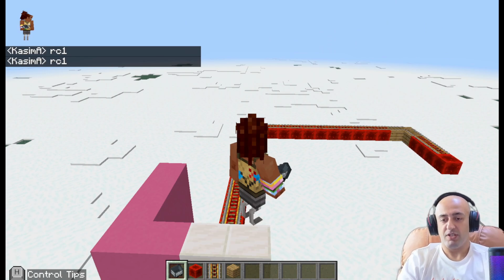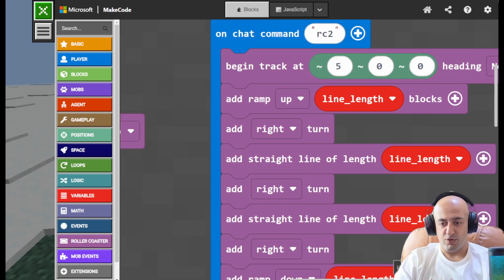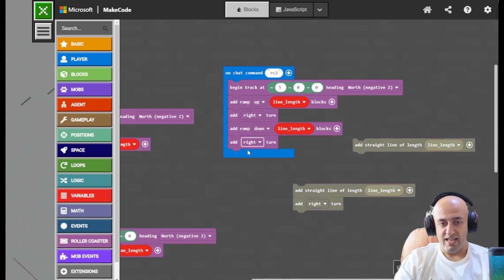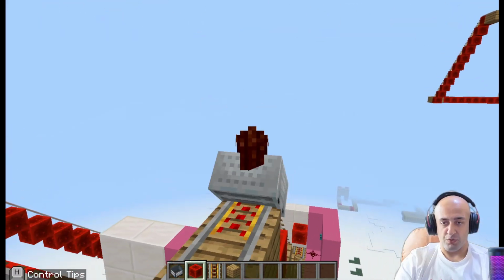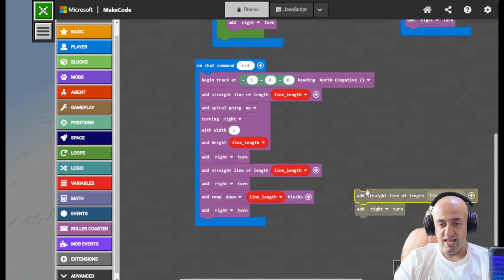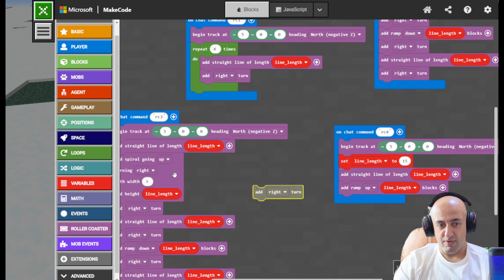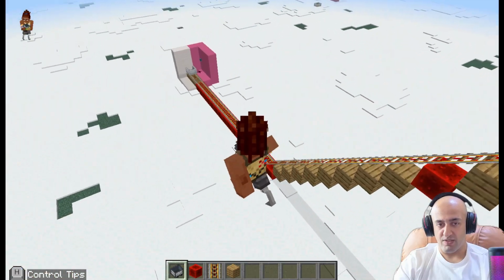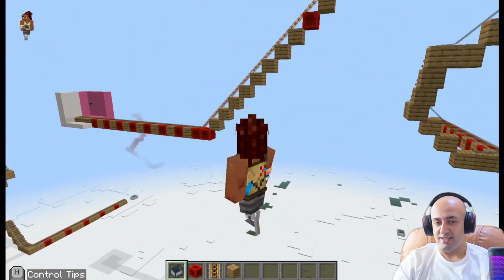Unit 7: Lesson 1 [UPDATED (AGAIN)]